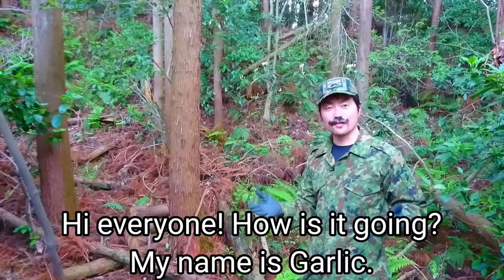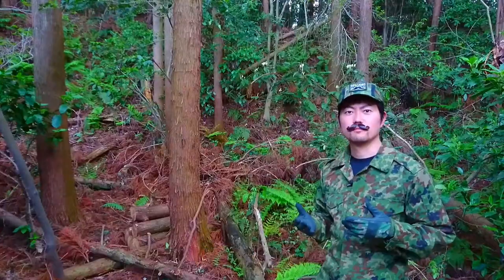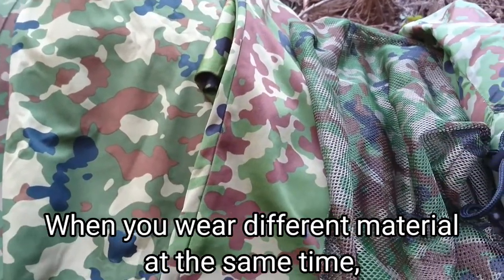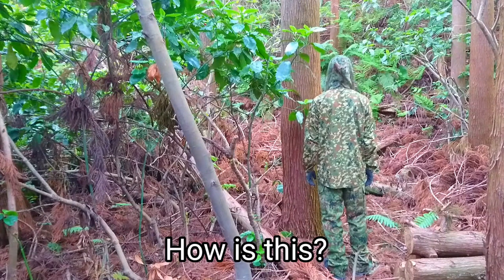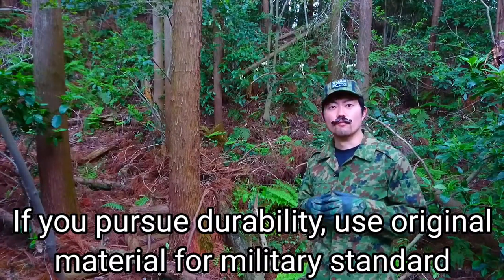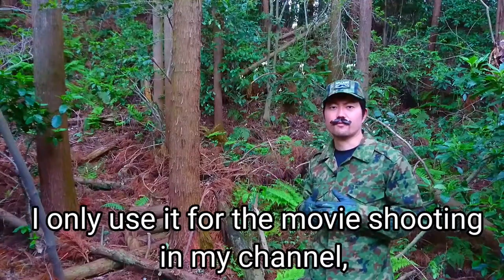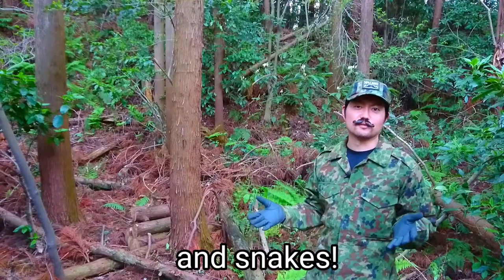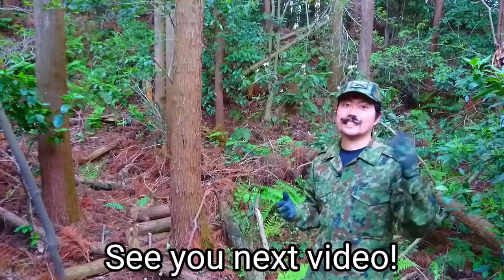What is the best material for camouflage?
There are so many camouflage gear made by different materials in the market except too minor one. I focus to a colour and durability. The colour looks almost same through a camera, but actually it looks much different when I see that in fact...